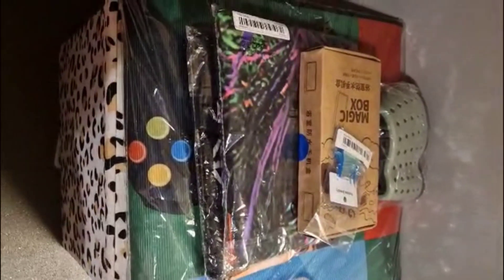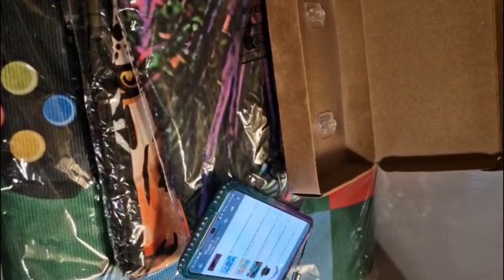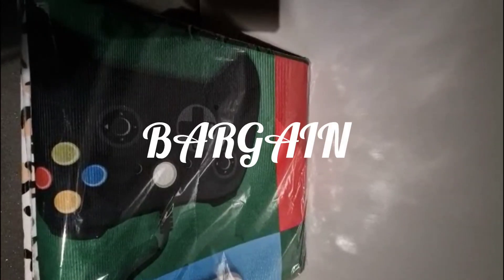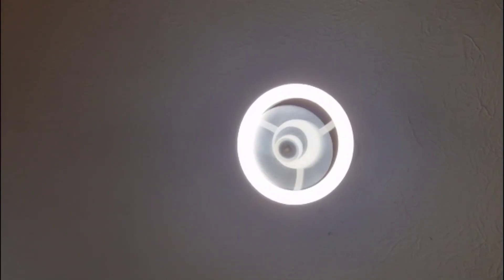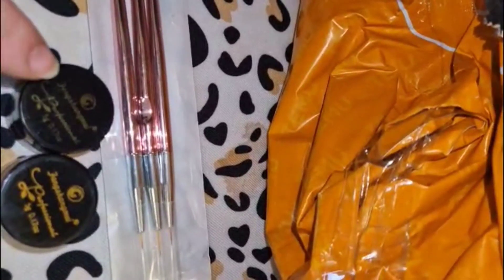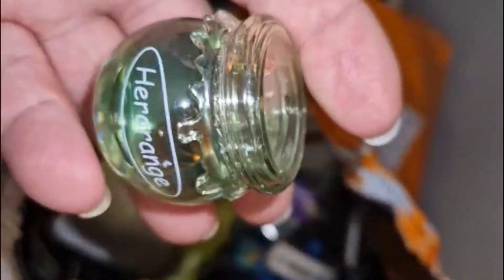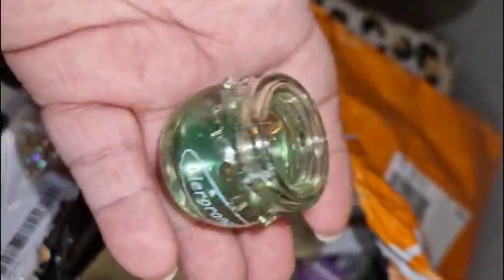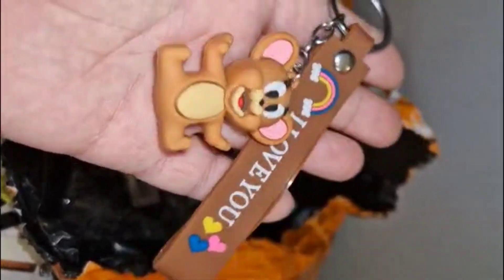HUGE TEMU UK NAIL HAUL | RANDOM PRODUCTS | MUST HAVES | SPECIAL GUESTS | PART 2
PART 2 Of My Sister's And Mum's Temu Haul, I Hope You Enjoy 😉

SHOP TEMU UK
New User

SHOP RIGLAM.UK
I'm A Brand Ambassador ❤️

SHOP DUMBBLONDEGLITTERS
Please Feel Free To Use My Discount
Code.

SHOP CHARLIES NAIL ART
Code.

SHOP A&A GLITTERS
Code.

If You Have Any Questions Please Leave Them In The Comments.